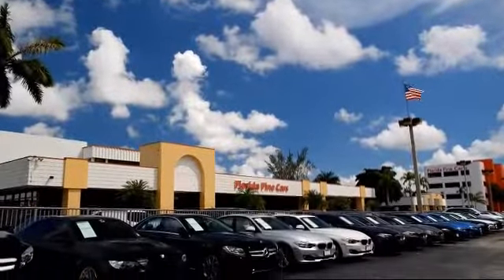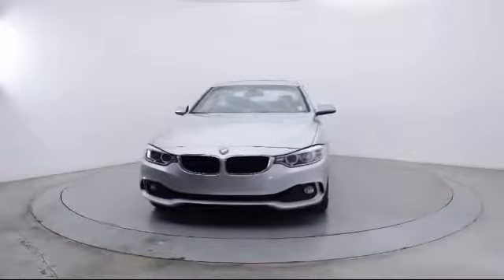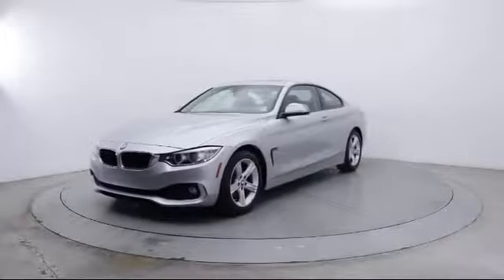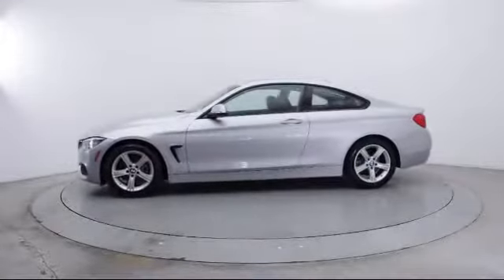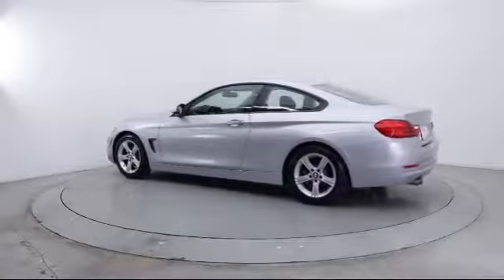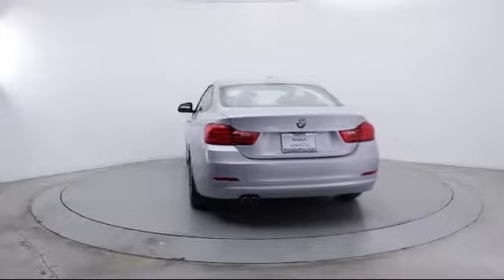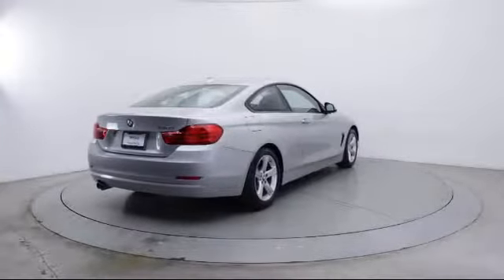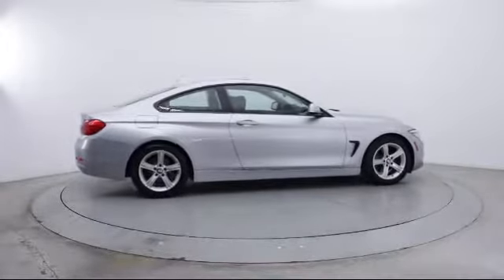2014 BMW 4 Series Coupe 428i Miami Fort Lauderdale Hollywood West Palm Beach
2014 BMW 4 Series Coupe 428i Stock Number: 82775 Vin:WBA3N3C59EF711351.